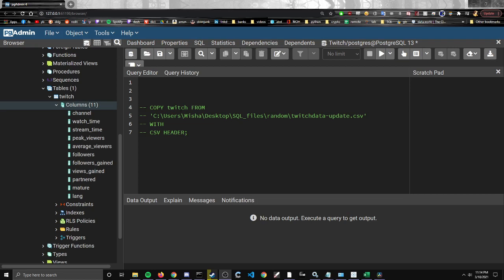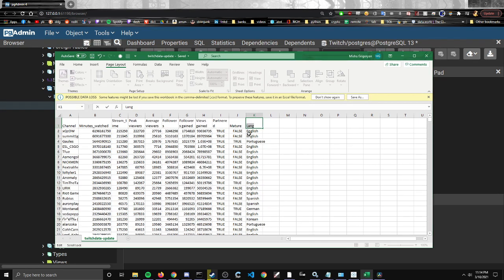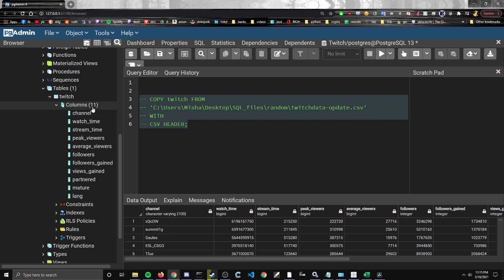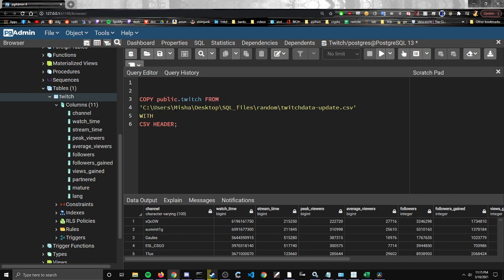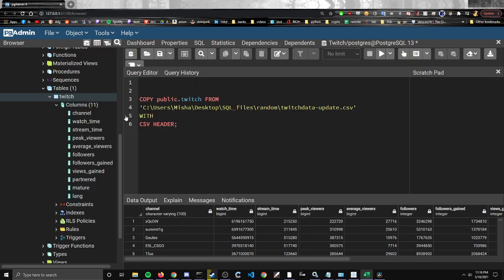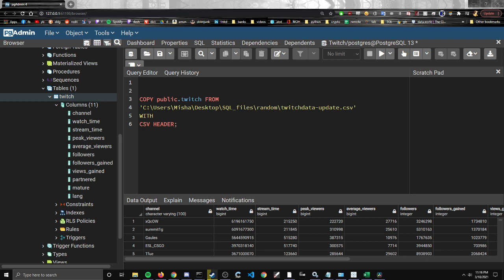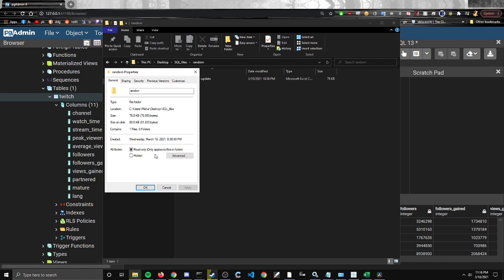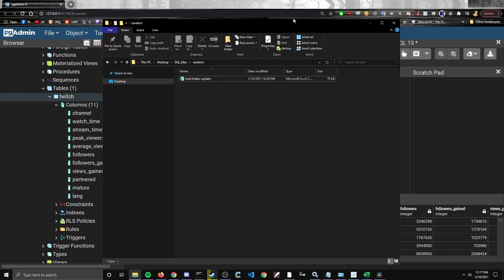Importing csv file into pgadmin